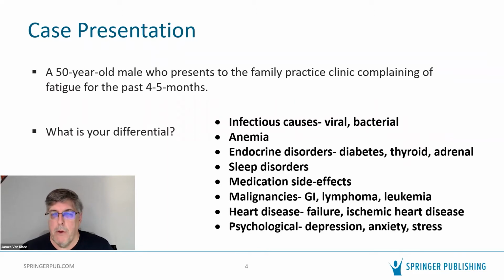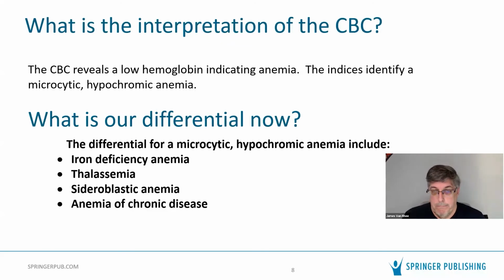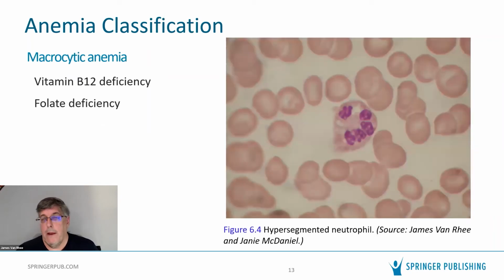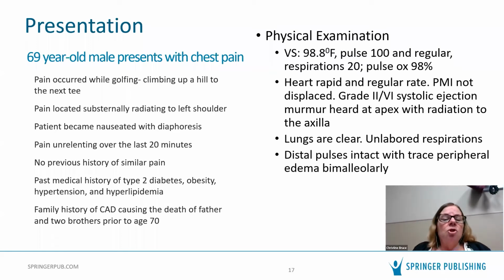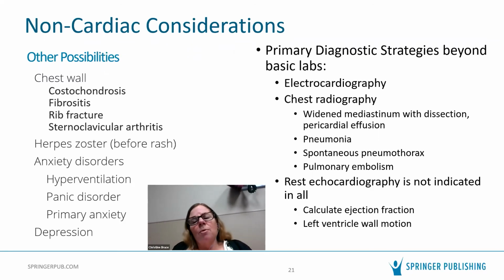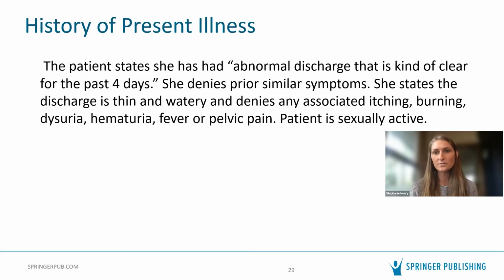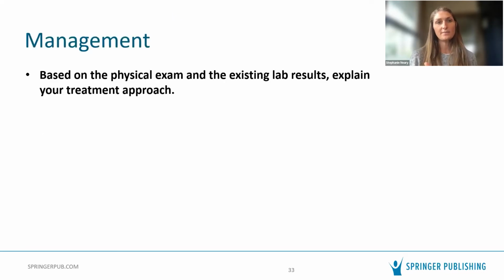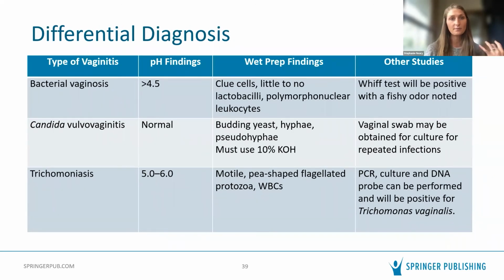A Case Based Approach to Common Complaints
Presented by the authors of the ground-breaking new textbook, Clinical Medicine for Physician Assistants, designed for the PA student and developed by PA educators, this Webinar will walk you through a case-based approach to three common disorders. Highlighting relevant and practical examples, the authors will demonstrate how cases can be used in the classroom to help students develop clinical reasoning skills and learn to apply it in practice.
Product Title: Clinical Medicine for Physician Assistants
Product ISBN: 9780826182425